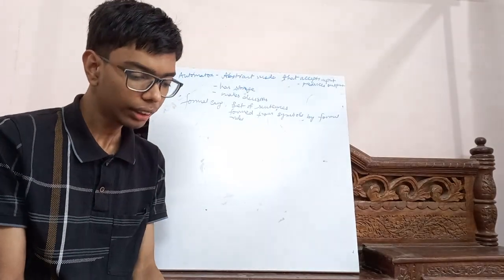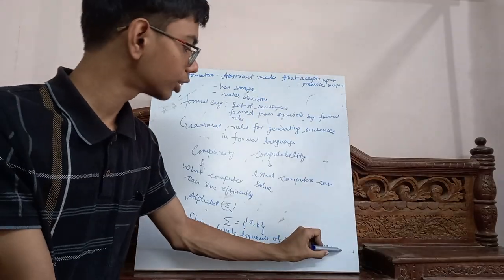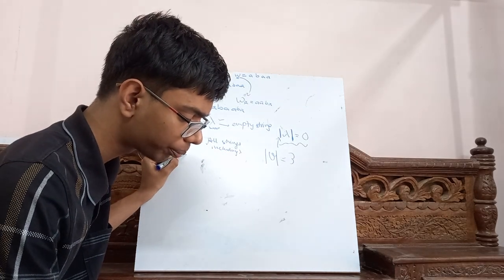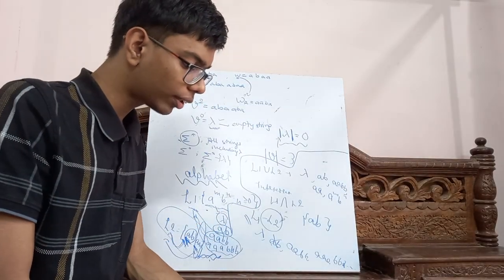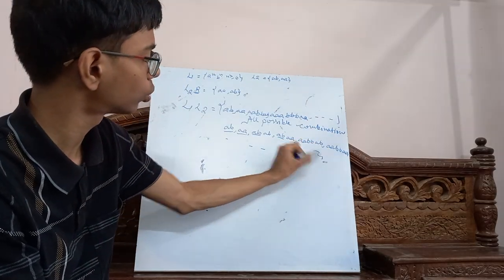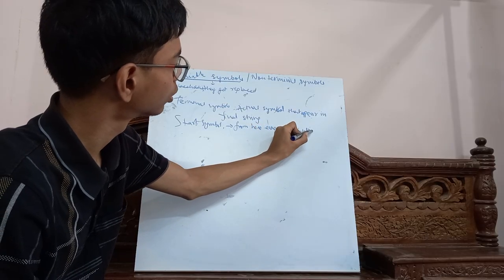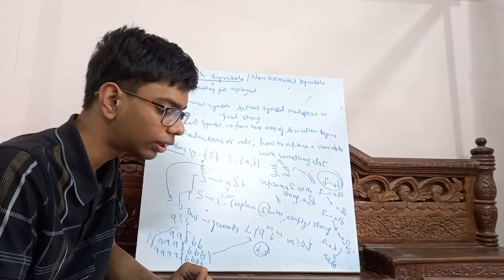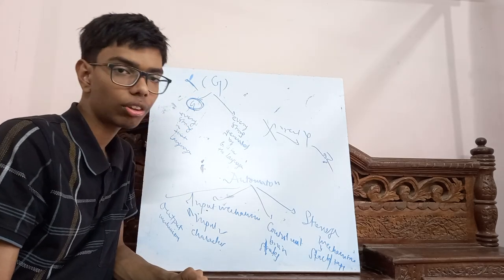AFL1 : Theory of Computations